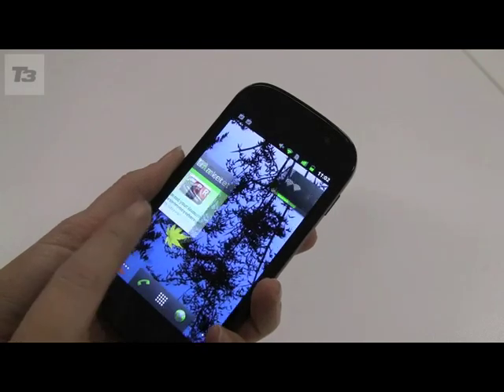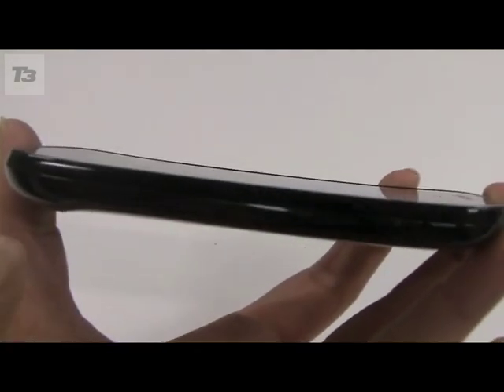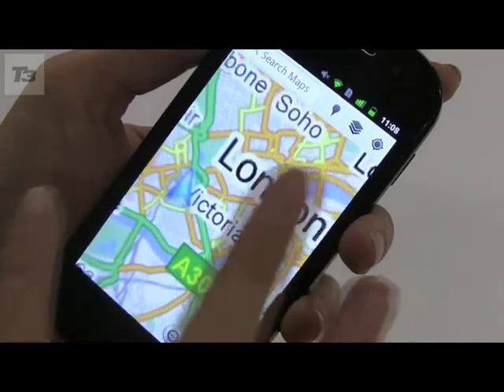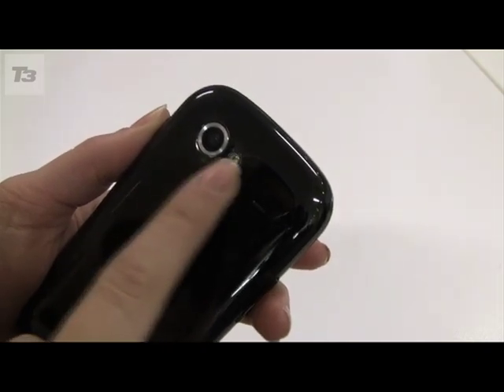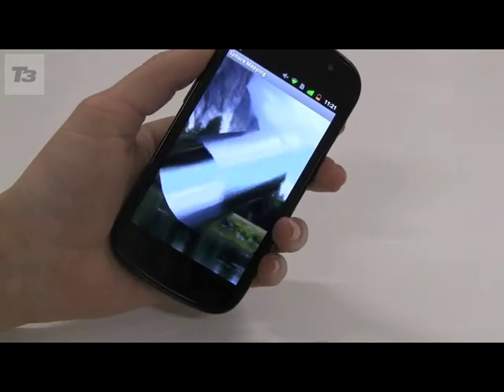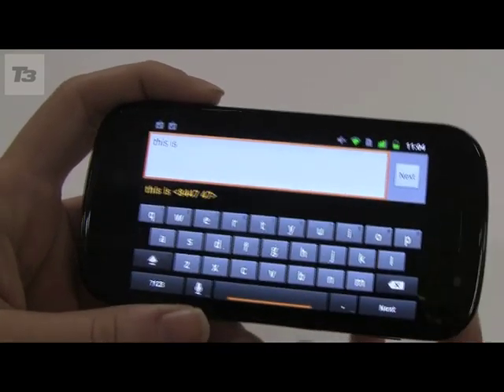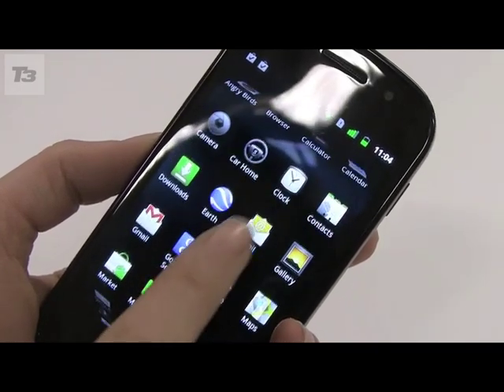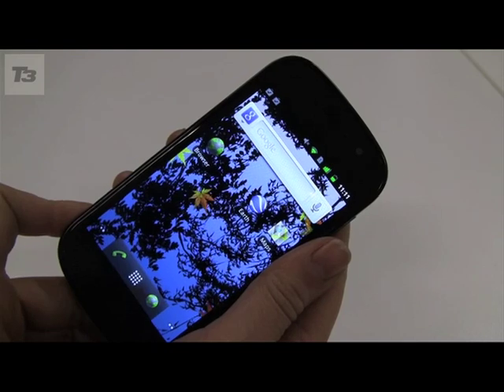Google Nexus 2 hands on video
Earlier this week we were lucky enough to get some time with the first Android 2.3 'Gingerbread' handset, the Samsung Galaxy S and the latest Google phone, following the T-Mobile G1 and Google Nexus One. In the video we take a look at the new screen, new UI, Android Gingerbread, camera, improved keyboard, Android Market place and games.